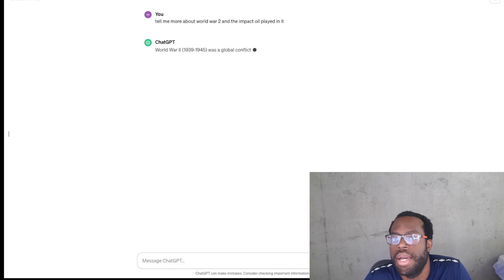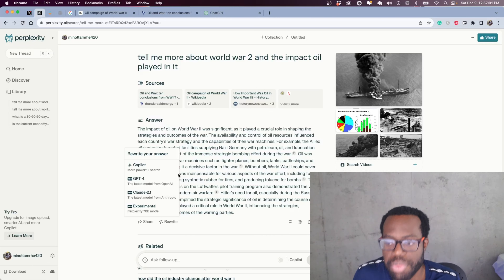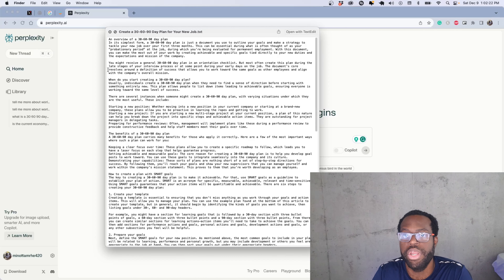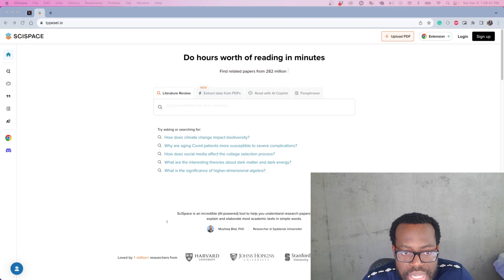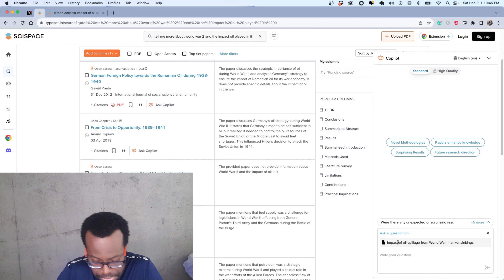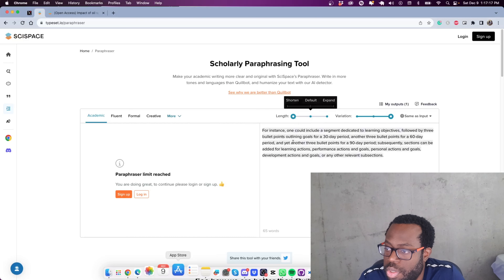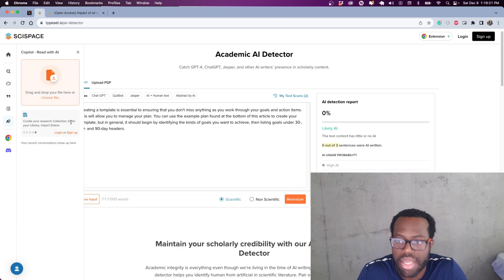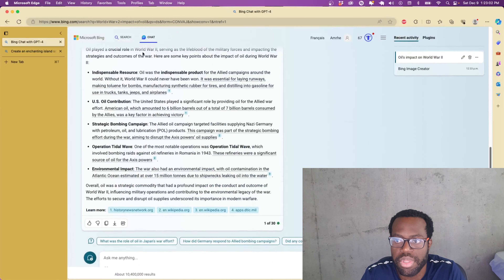Top AI Research Tools for Students and Researchers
In this video, we'll explore three powerful AI research tools—Perplexity, SciSpace, and Bing—that are indispensable for students and researchers in the field. These tools offer unique functionalities that can enhance your AI projects, from natural language processing to data exploration and beyond.

Whether you're a student embarking on an AI project or a seasoned researcher looking to augment your research toolkit, these tools—Perplexity, SciSpace, and Bing—can be invaluable assets.

Timestamps
Intro - 0:00
ChatGPT - 1:14
Perplexity - 2:56
Perplexity-Images/Videos - 5:58
Perplexity-Copilot - 6:35
Perplexity-Upload files - 7:09
Scispace - 11:28
Scispace-CoPilot - 14:42
Scispace-Citation generator - 17:27
Scispace-Paraphrasing - 18:45
Scispace-AI Detection - 20:23
MS Edge - 22:59
Google Gemini - 25:18